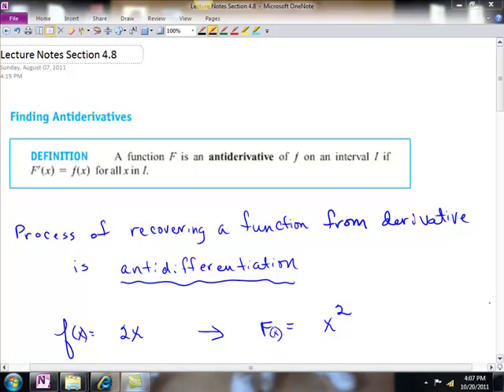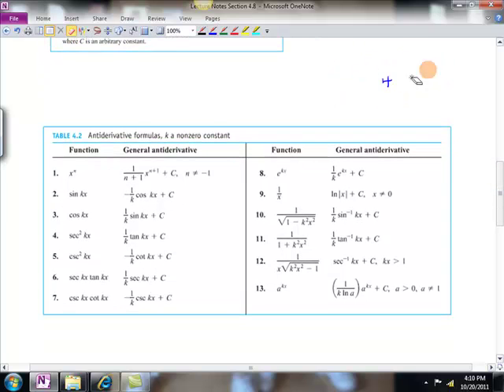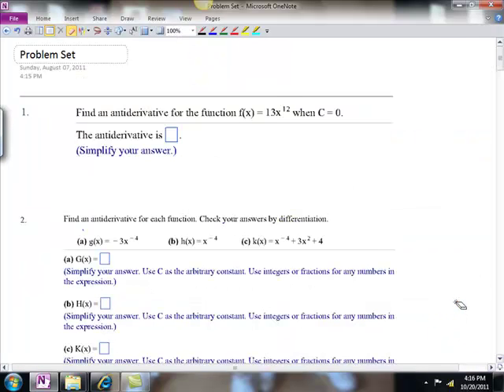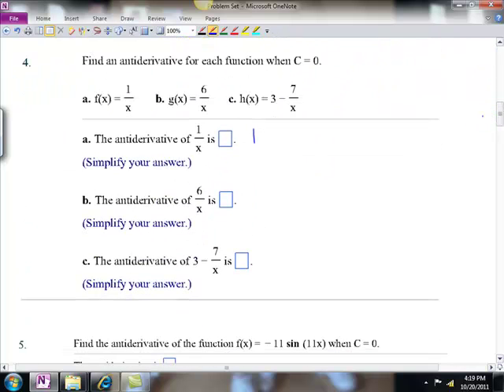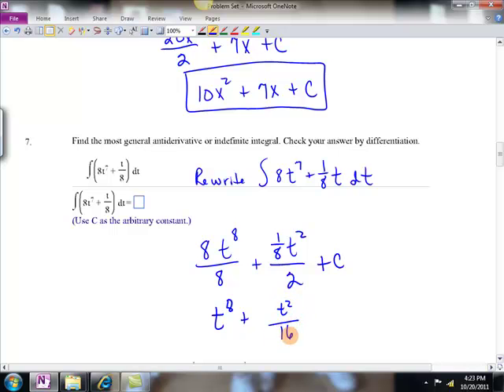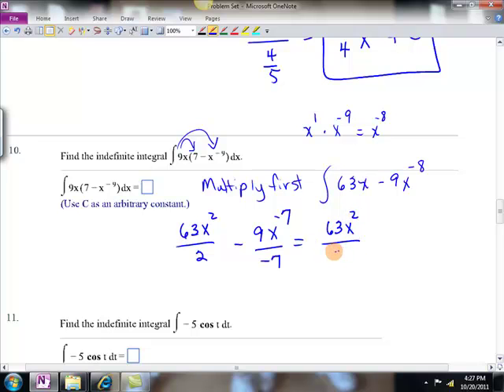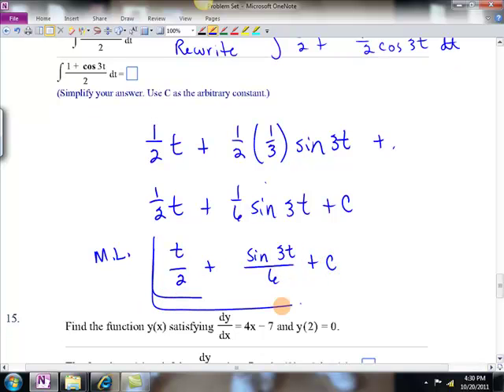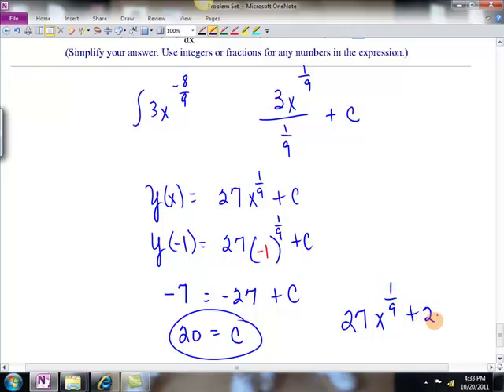2413 Sec 4 8